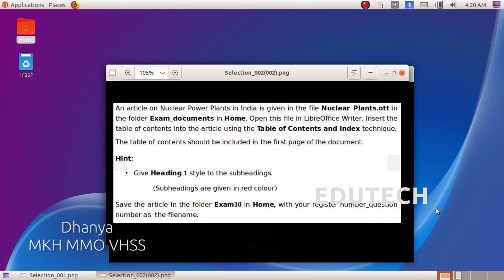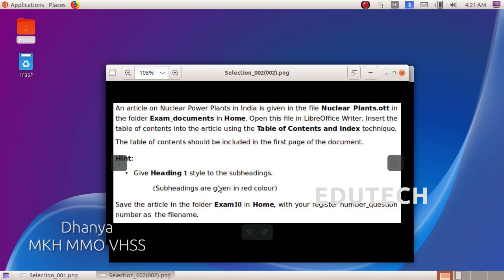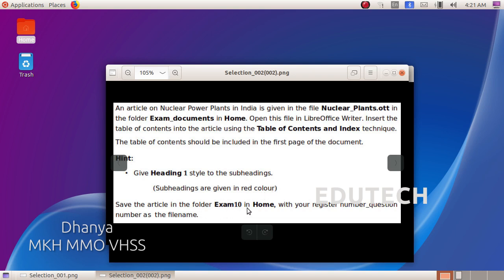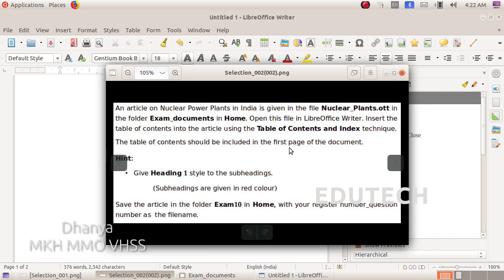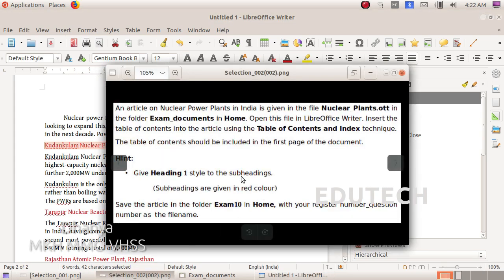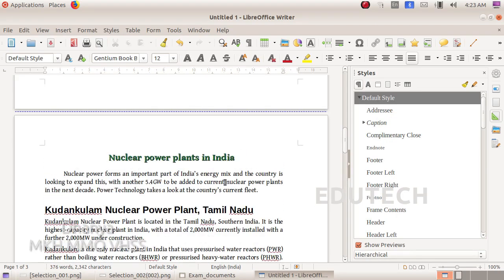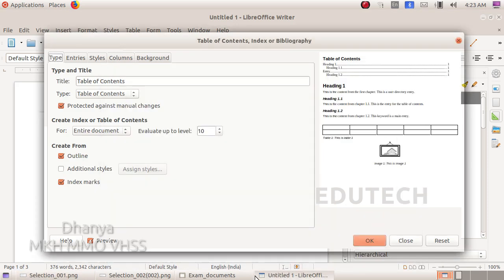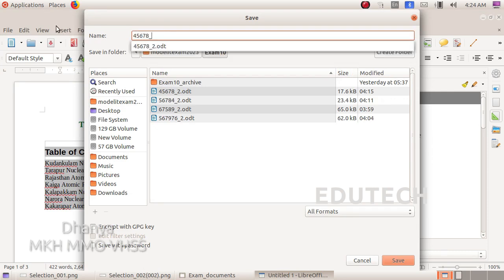SSLC IT EXAM 2023 || Libre Office Writer|| Index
SSLC IT EXAM 2023
LIBRE OFFICE WRITER
INDEX
GROUP 2